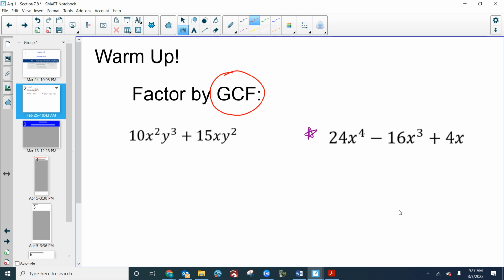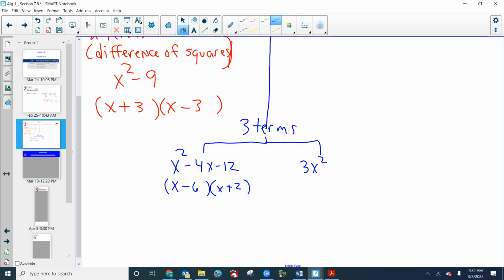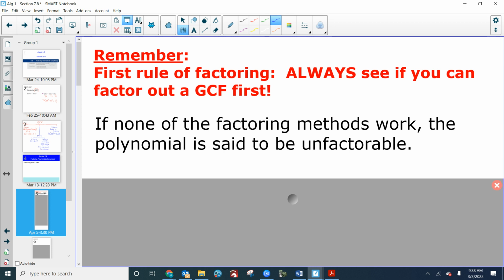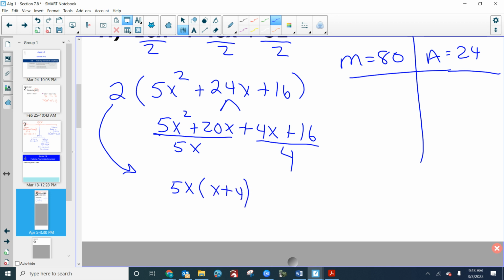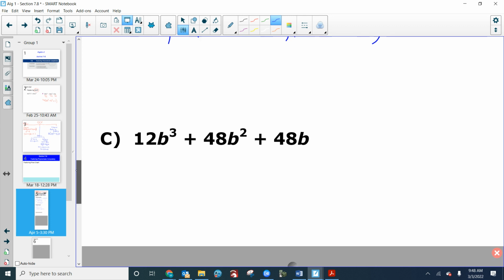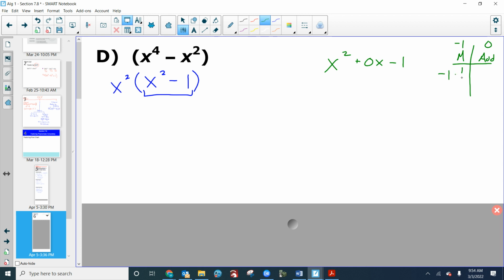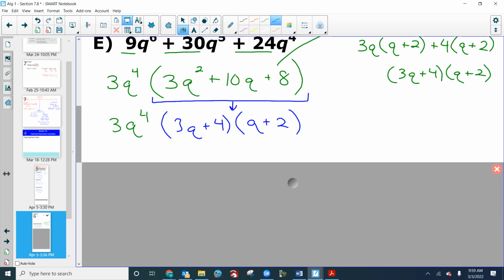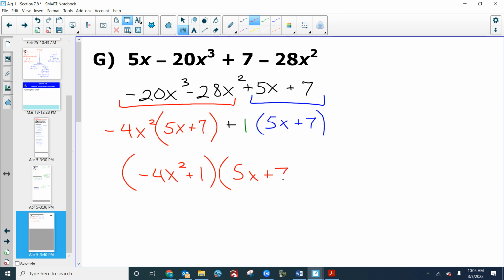Alg 8.1 Notes